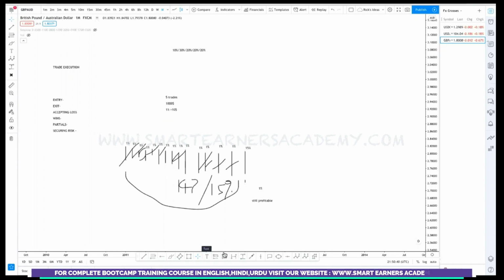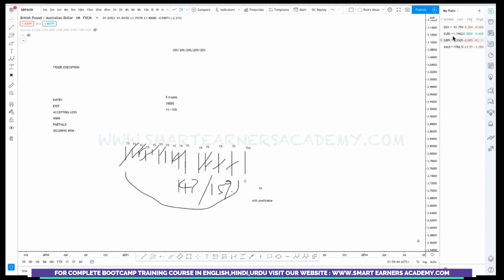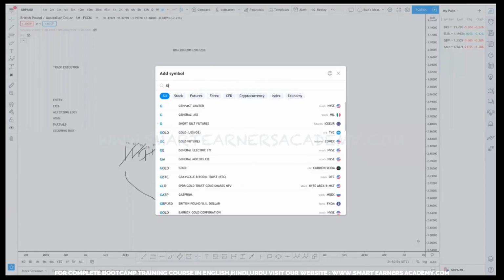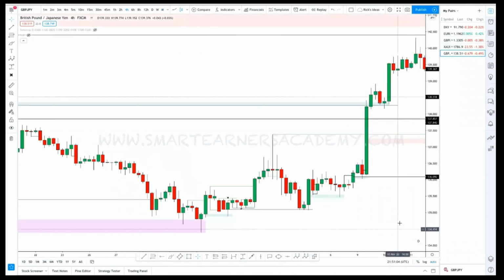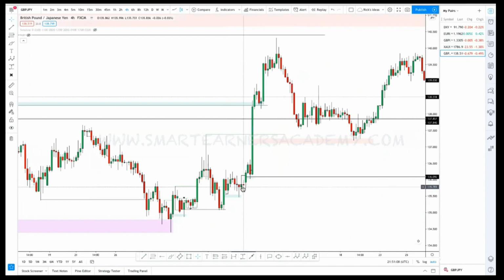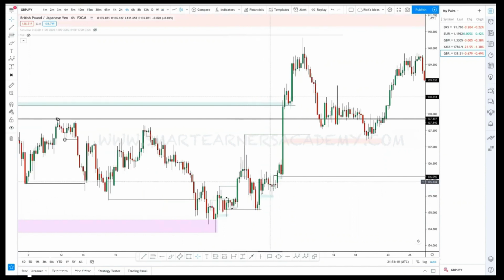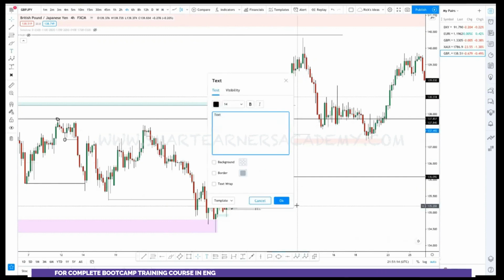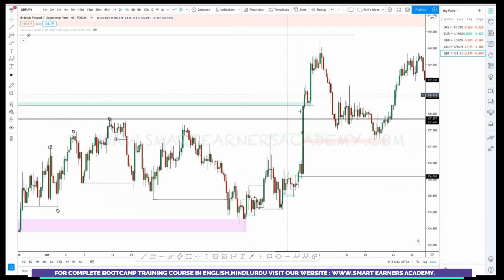LATEST BOOTCAMP TRAINING DAY 8 HOW TO TAKE PARTIAL FROM OUR PROFITABLE TRADE FOREX EDUCATION